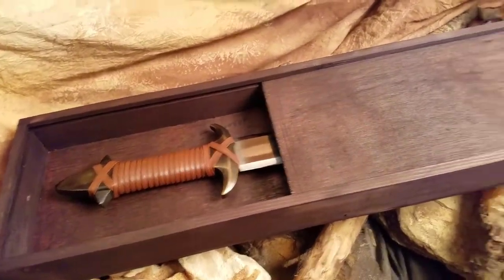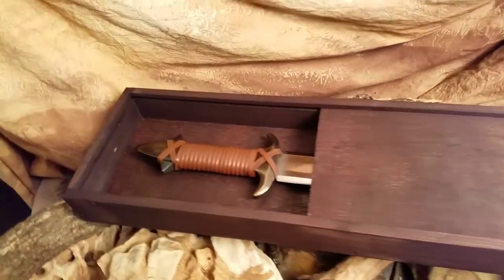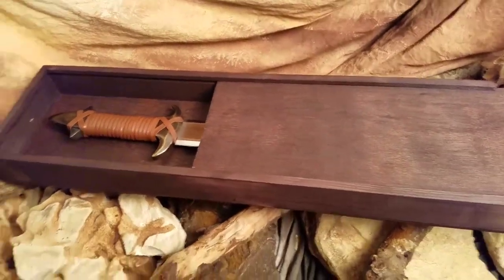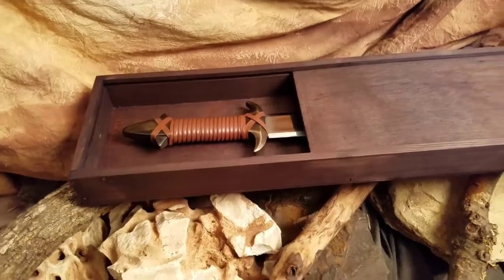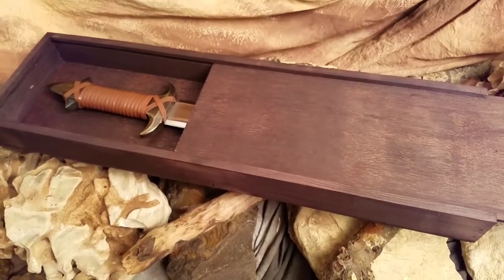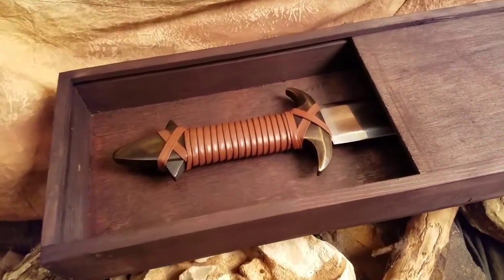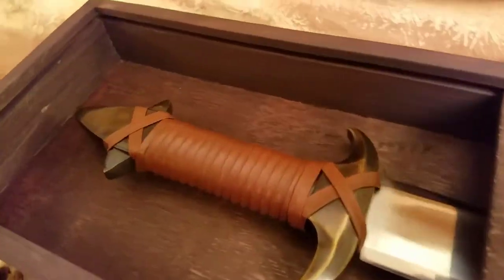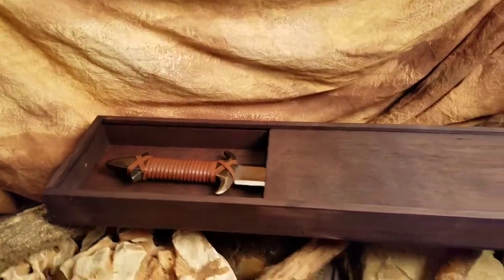Conan the Barbarian ® Dagger Officially Licensed part two box review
This Conan Dagger is a truly befitting sidearm for the king of all barbarians. This massive dagger has a 1065 high carbon steel blade, antique brass guard & pommel and a leather wrapped handle. Ships in a wooden display box. Made by Windlass Steelcrafts.

Specifications

Blade Width  1-15/16"
Blade Thickness  1/4"
Weight  2lbs/14oz
Grip Length  4"
Material  1065 High Carbon